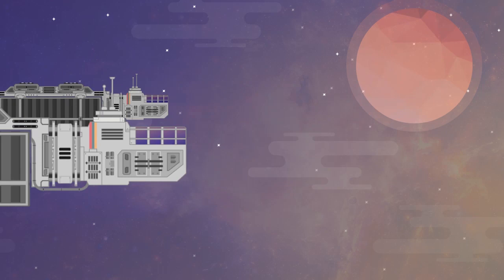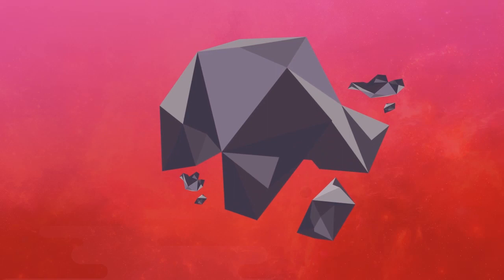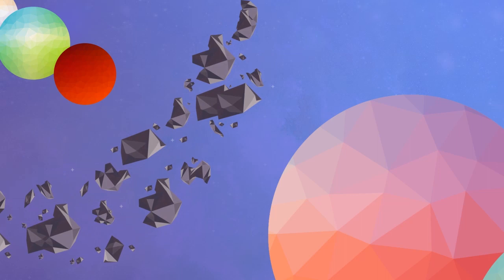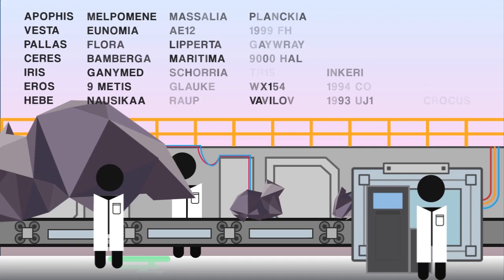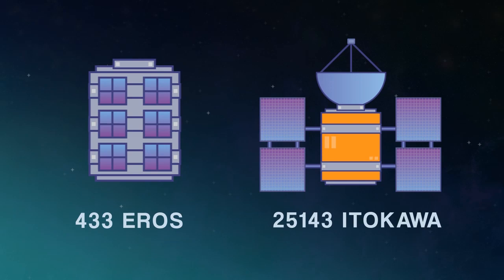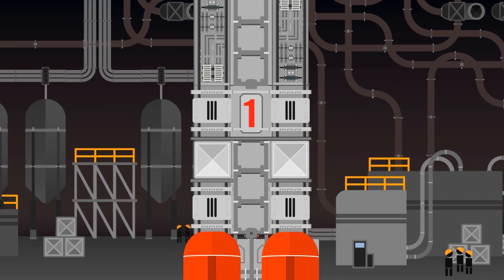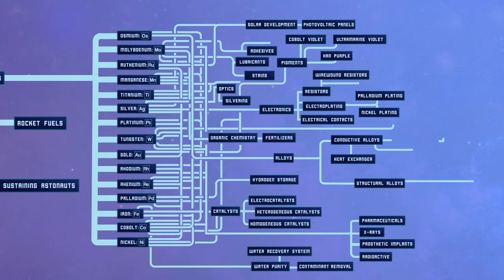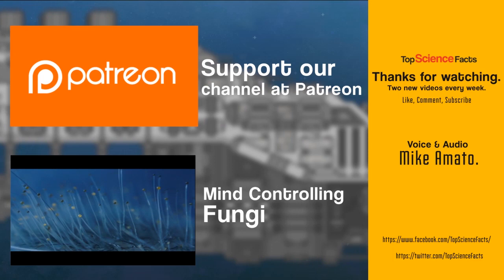Asteroid Mining - The Future of Space Industry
Asteroid Mining the the future of the space industry. Once we have finally achieved the ability to prospect, mine and refine products found in asteroids the ability to build space structures like a lunar and mars base greatly increases as we can avoid that pesky launch cost.

We hope you enjoyed our first animation, if you enjoyed it feel free to like and subscribe and if you would like to help us fund this channel feel free to head over to our Patreon page